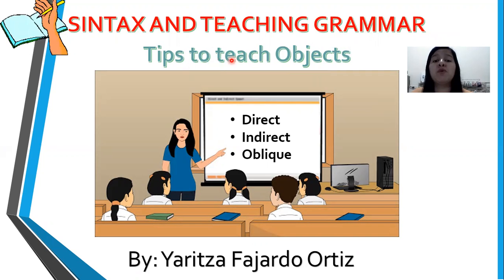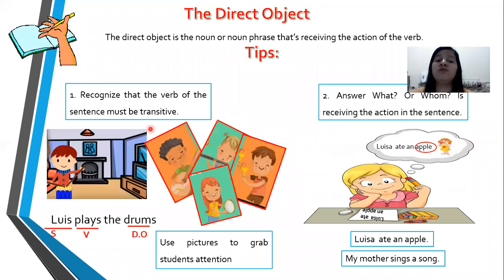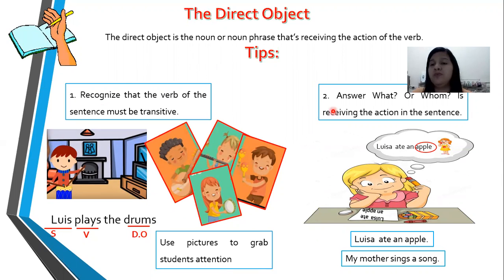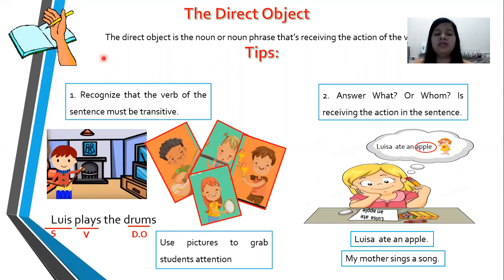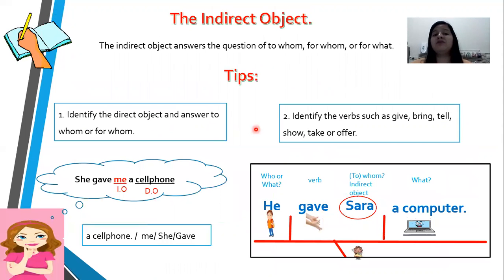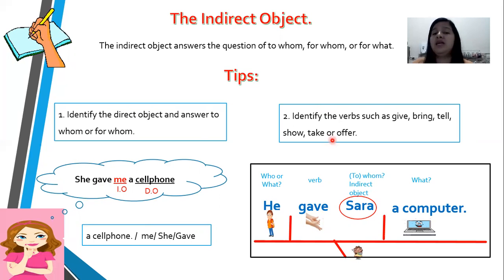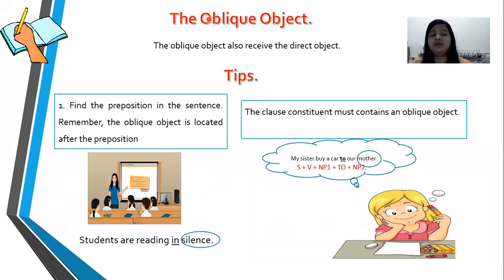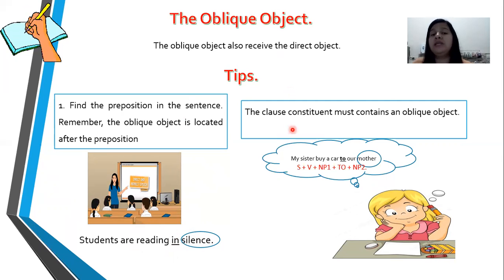Tips to teach direct, indirect and oblique object by Yaritza Fajardo